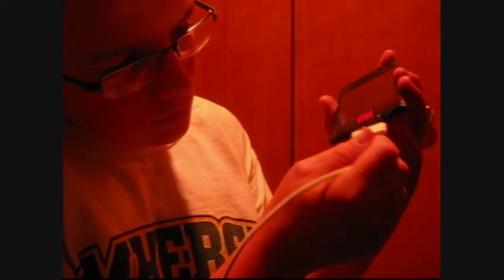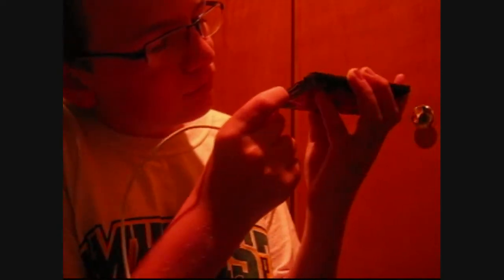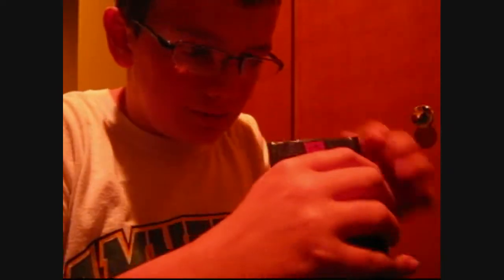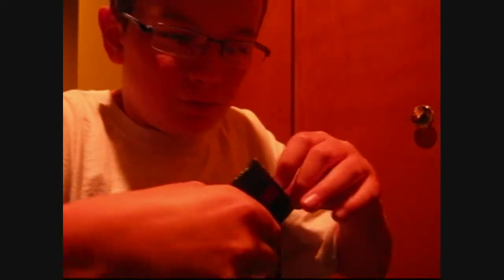Ipod Touch custom case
made with ductape :DD sub!!!